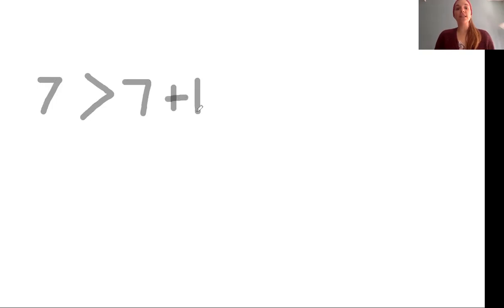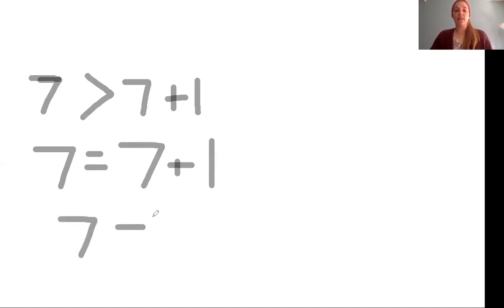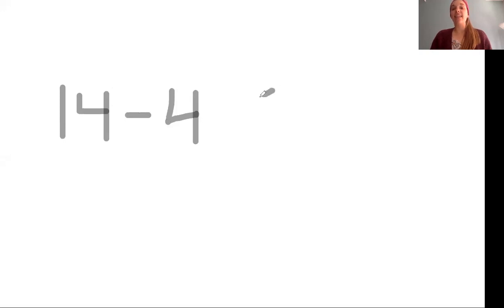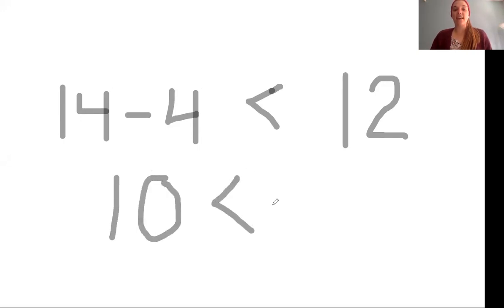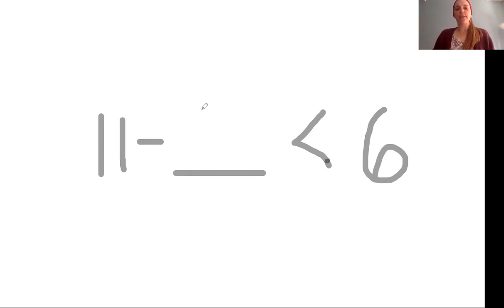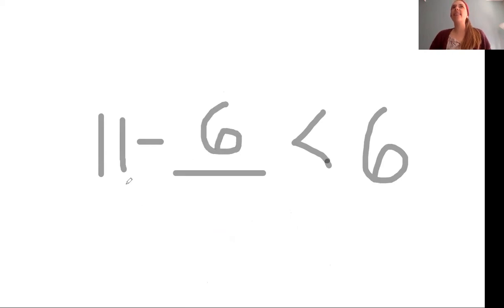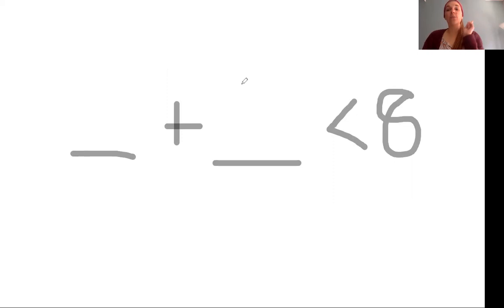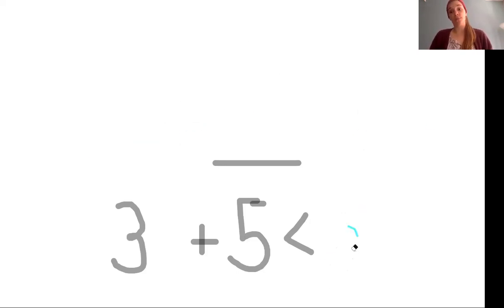Math Lesson: Greater Than and Less Than Sentences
Watch Amelia talk through some examples of Greater Than and Less Than Number Sentences.